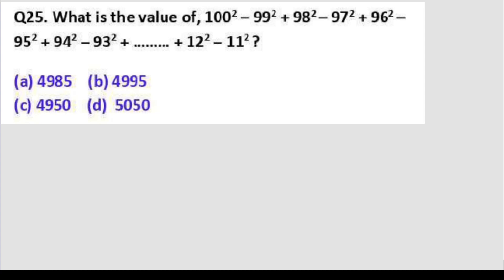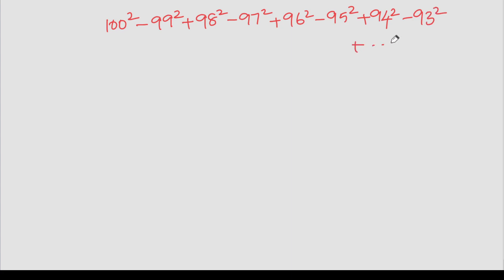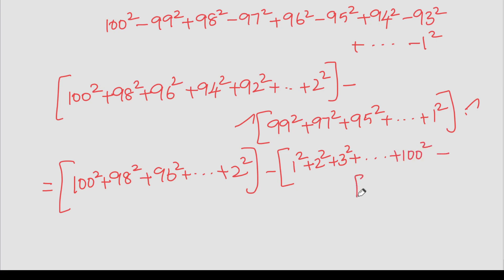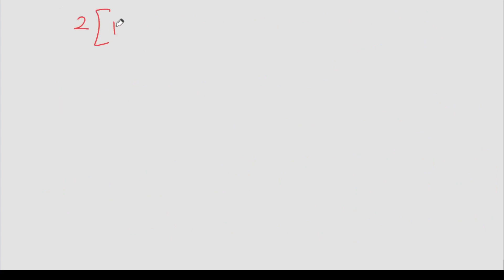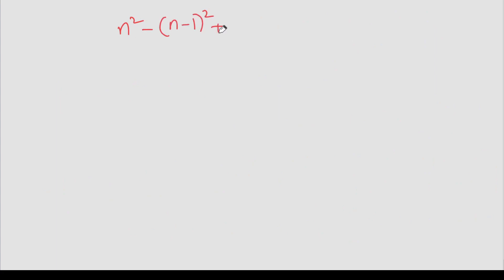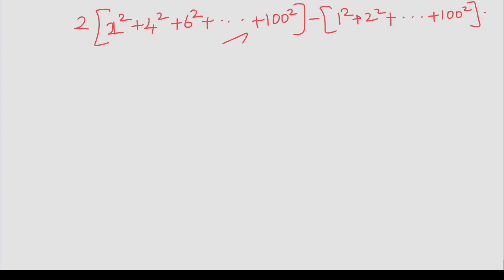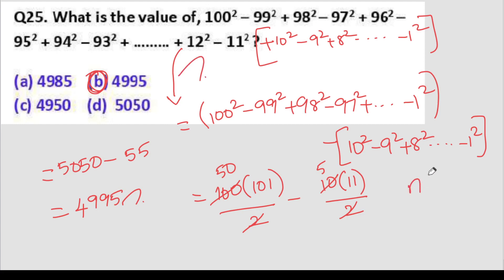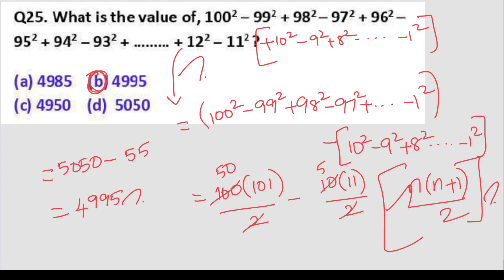Short Video From Number Series | Within 20 Secs | Best Approach in Tamil.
Some of My videos with best Short tricks.

To clarify your doubts regarding SSC Exams join our Telegram group